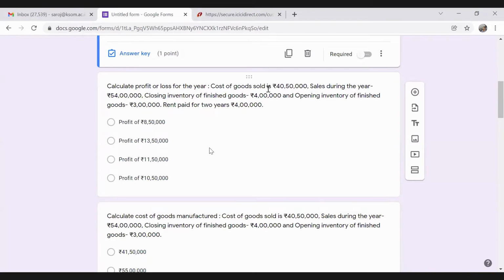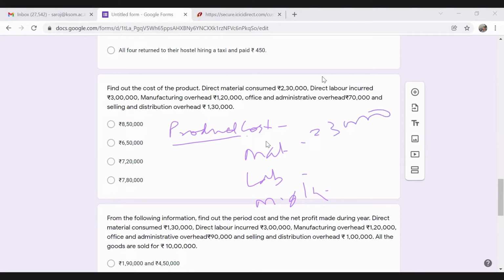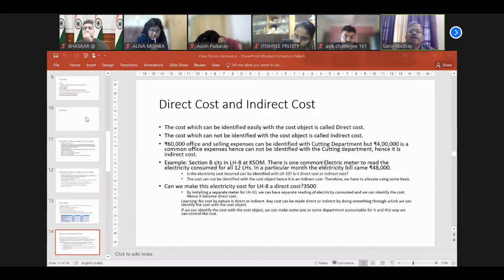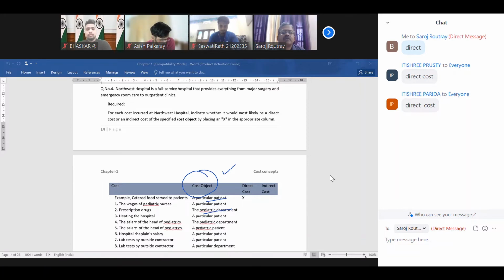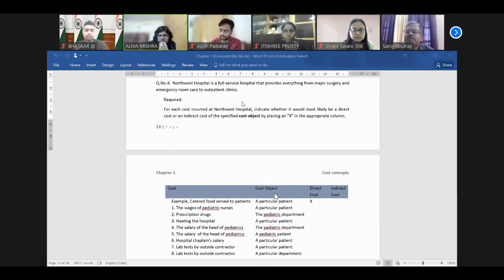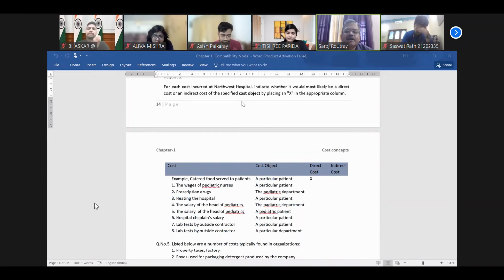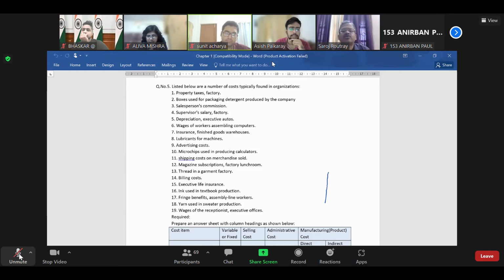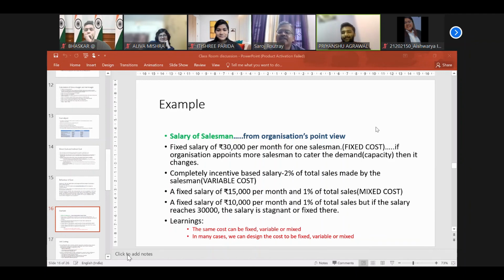direct and indirect cost CMA